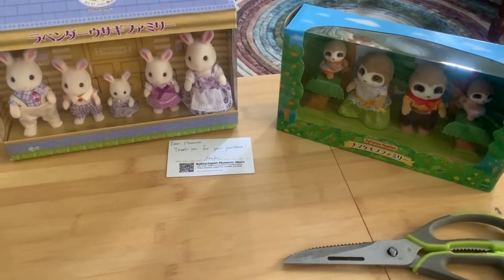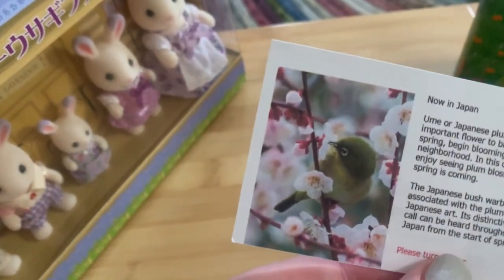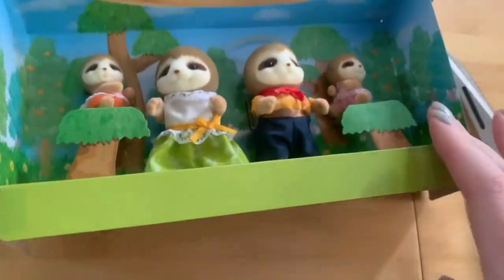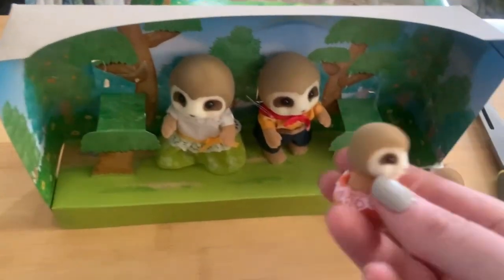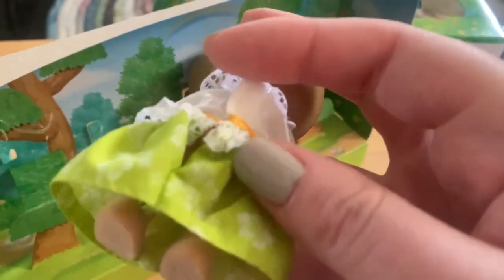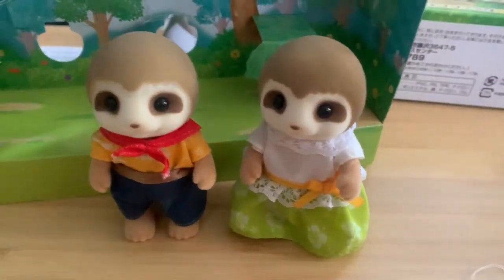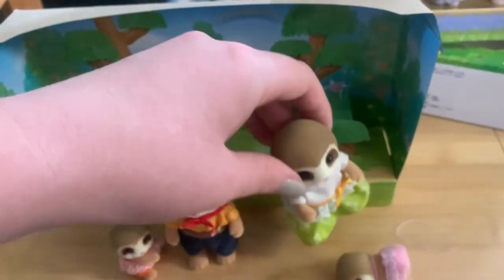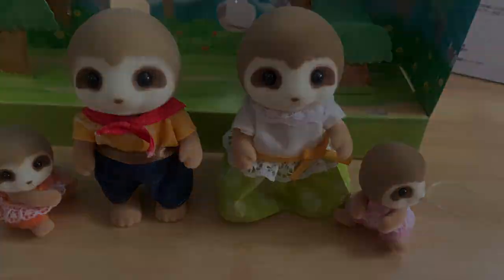Snuggly Sloth Family: Unboxing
Unboxing of 2020 Snuggly Sloths and a viewing of the 2009 Lavender Rabbits (Hokkaido, JP exclusive!)
01:12 Snuggly Sloths